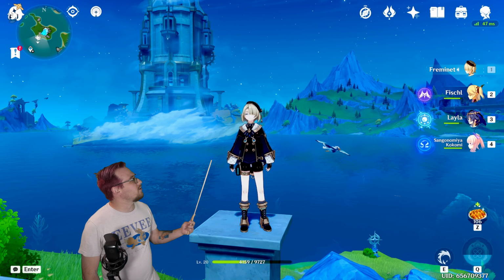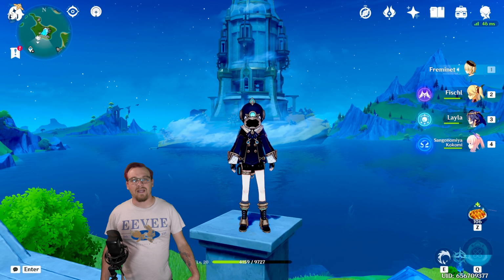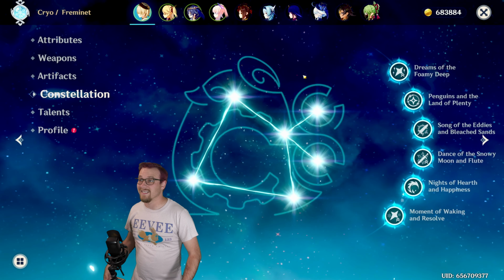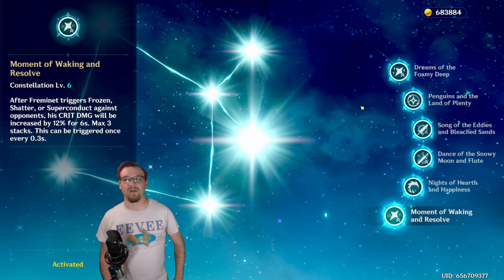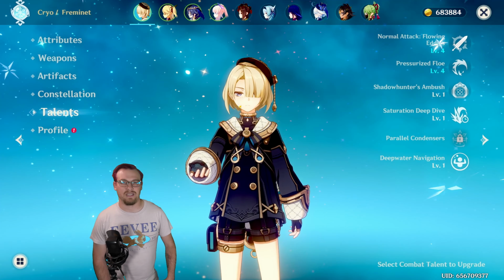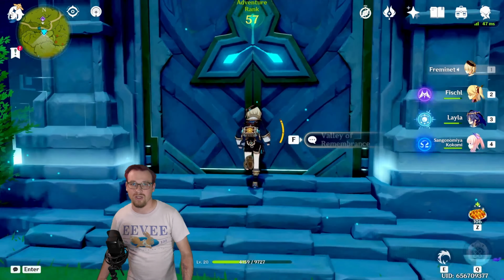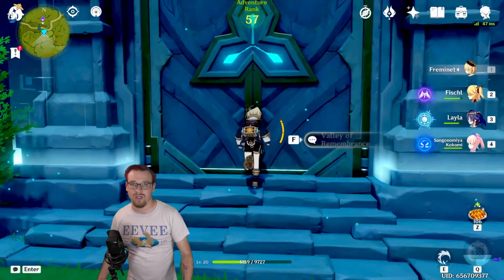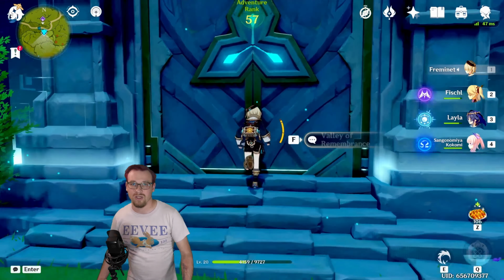The Third Sibling ~ Freminet Basics Guide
Did you just pull Freminet or have him Benched? Take a look at this Guide to Freminet's Basics!! So let's talk about the other "Sibling"

I sometimes post here